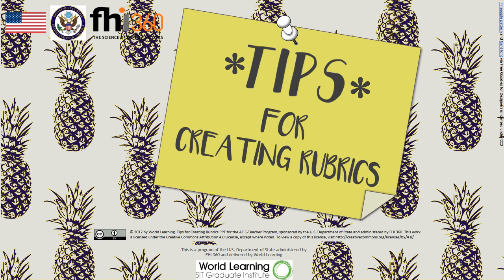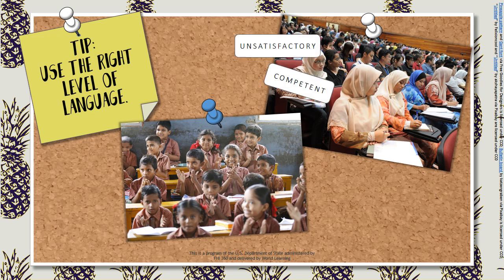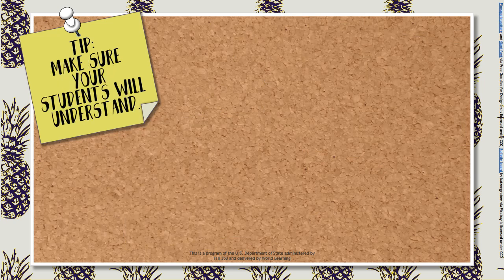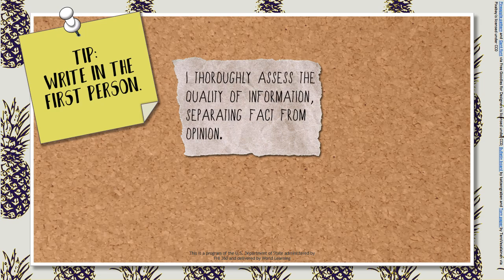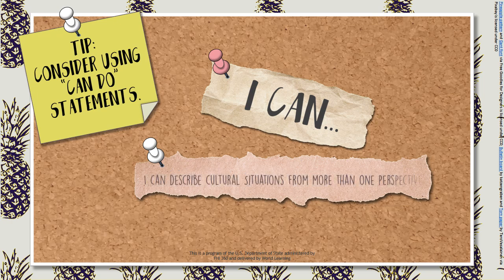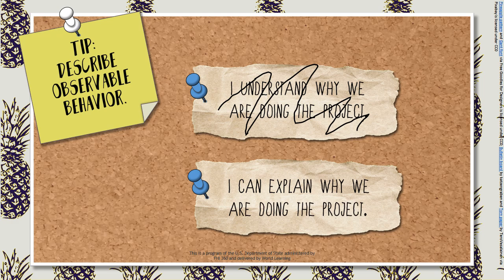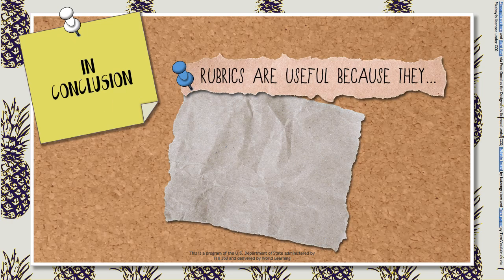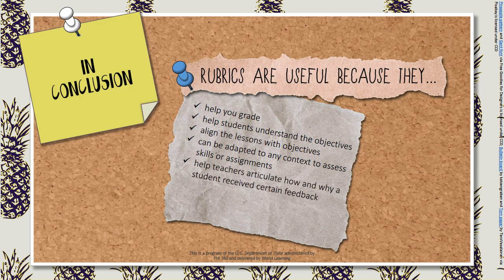Tips for Creating Rubrics